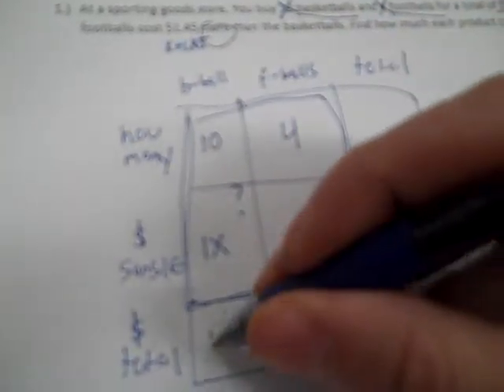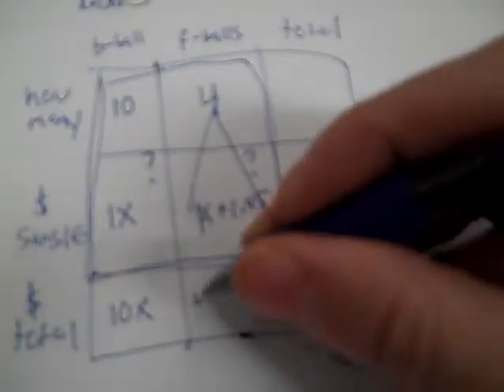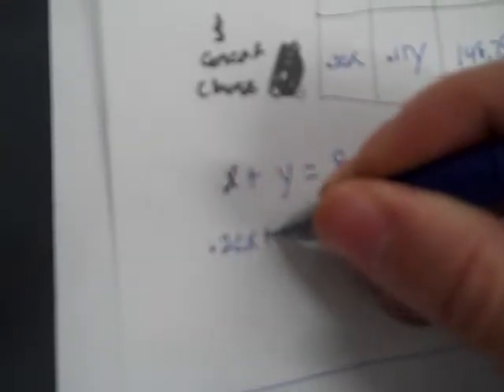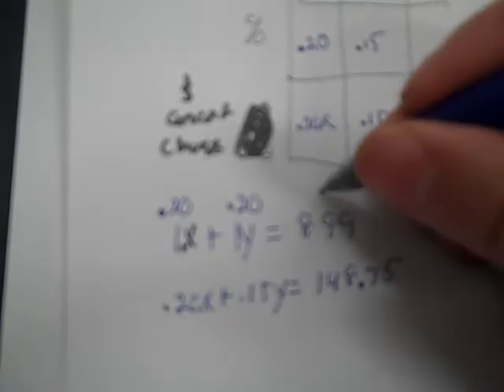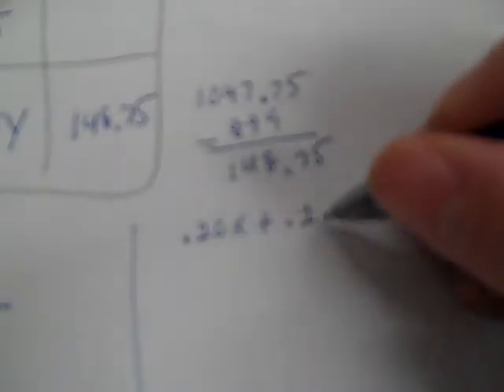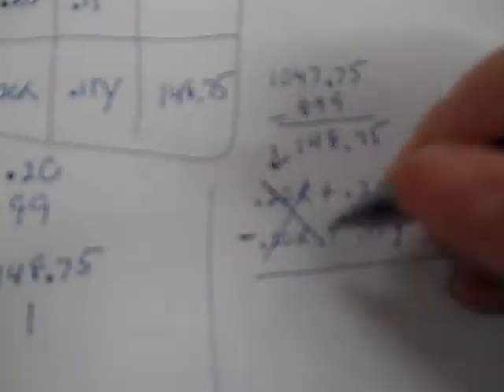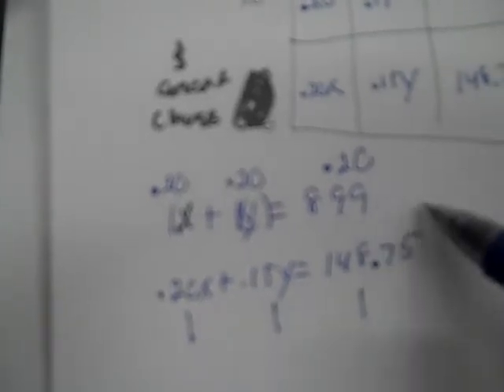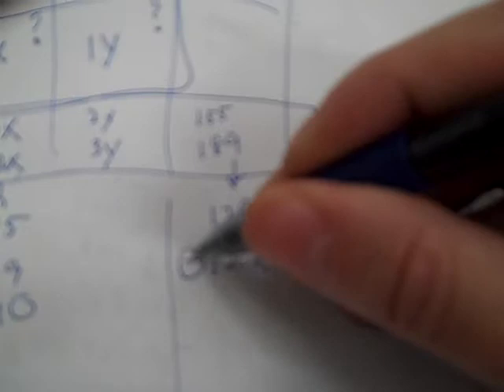Algebra 1 post story problems